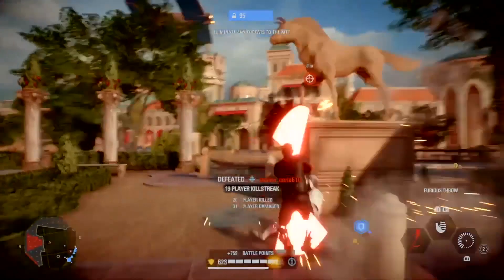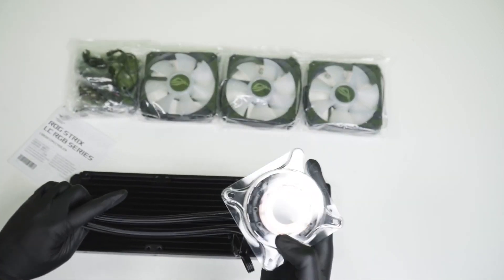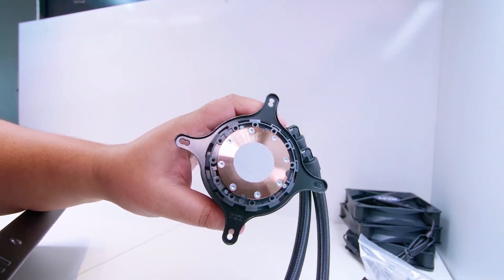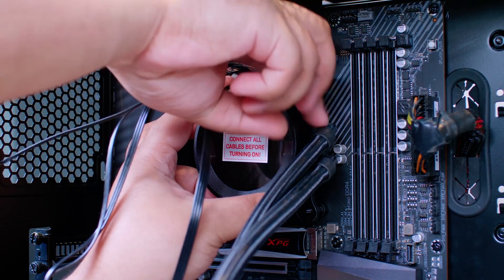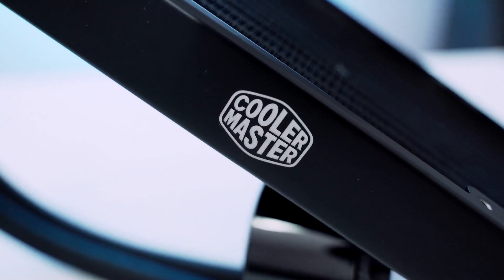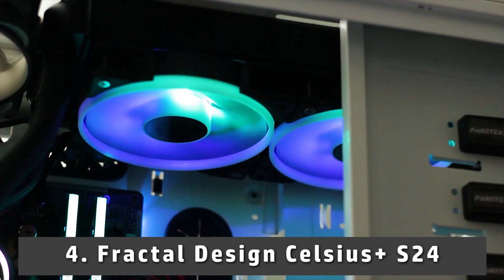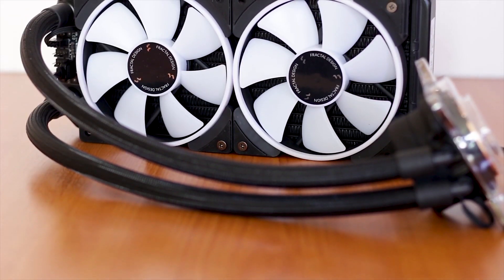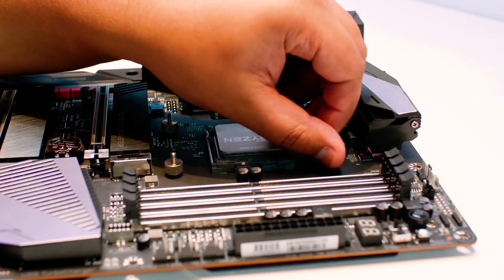Top 5 Best CPU Cooler for i7-10700k in 2023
Links to the best CPU cooler for i7 10700k.
1. ASUS ROG Strix LC 360 RGB
2. NZXT Kraken Z73
3. Cooler Master MasterLiquid ML360R
4. Fractal Design Celsius S24
5. DEEPCOOL Castle 360EX

If you plan or already build a gaming rig on Intel's latest i7-10700K processor and looking for a CPU cooler, you are in the right place. This video helps you to choose the best CPU cooler for i7 10th gen. All the mentioned CPU coolers perform excellently on i7 processors but watch the entire video and know about each product because they're available in different styles, sizes, and prices. So choose one that suits your budget and style.